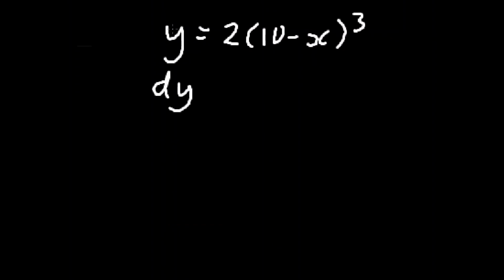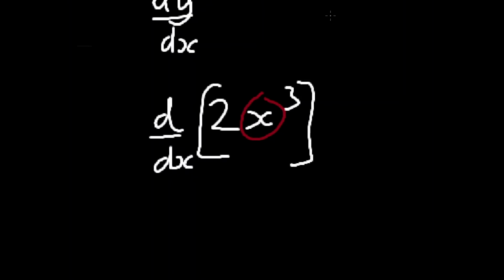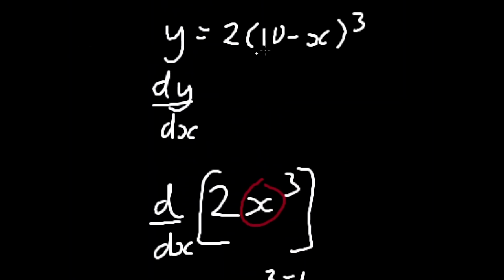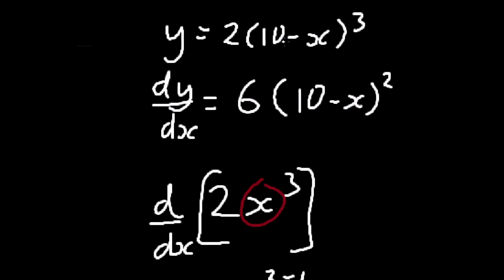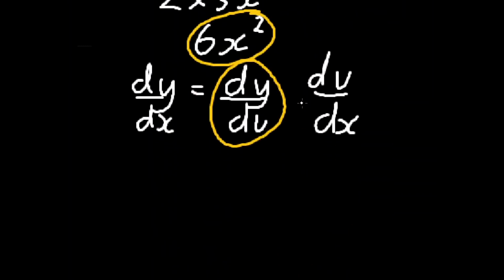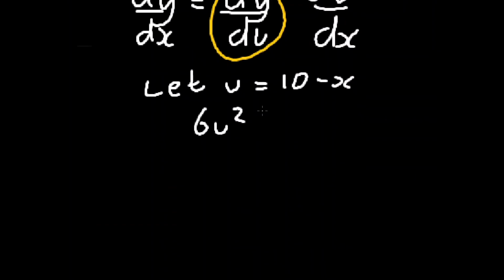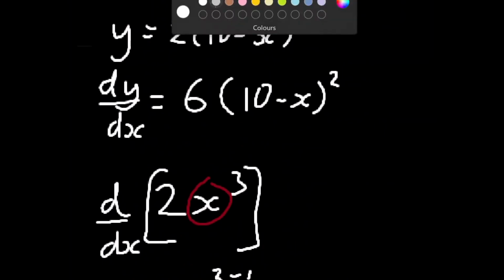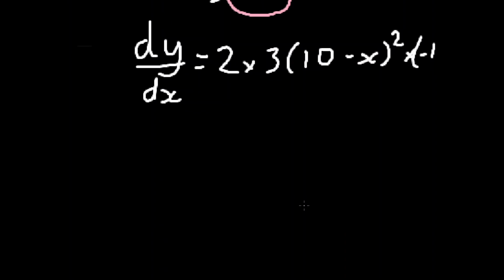WA Math Methods: Chain Rule Differentiation - No Calculator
Detailed walkthrough and solution for a year 12 Math Methods WACE-style exam question. This video covers differentiation using the chain rule and power rule. No calculator is used in this question.

In this tutorial, we explore:
- Applying the power rule of differentiation
- Using the chain rule for composite functions
- Identifying the 'inside' and 'outside' functions
- Simplifying the derivative expression

Perfect for students preparing for their year 12 Math Methods exams, or anyone looking to strengthen their understanding of differentiation and the chain rule.